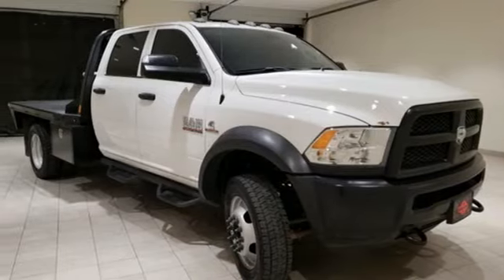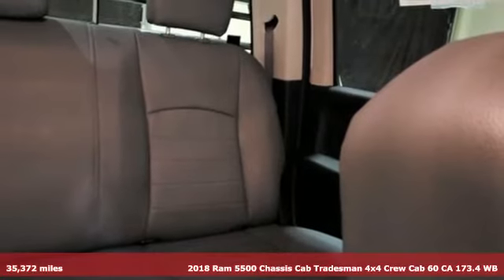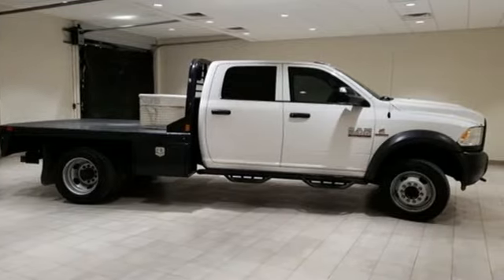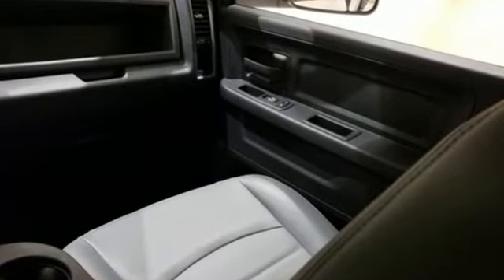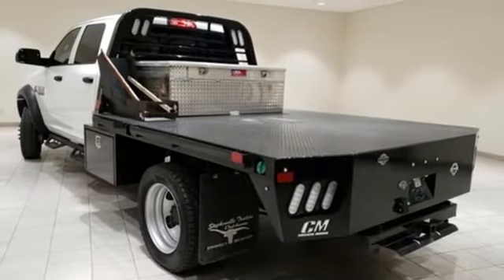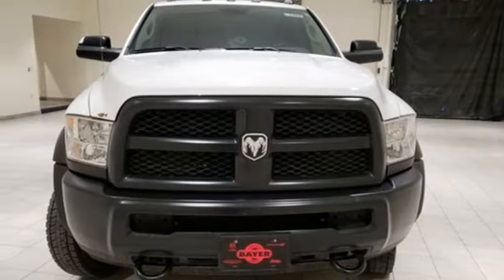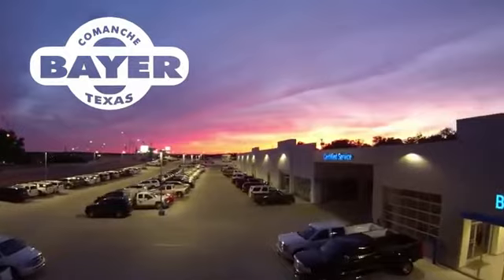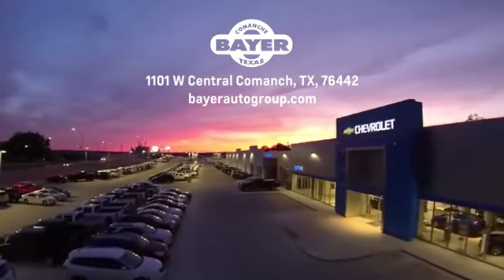Used 2018 Ram 5500HD Comanche Brownwood, TX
Year: 2018
Make: Ram
Model: 5500HD
Trim: Tradesman
Engine: 6.7L I6
Transmission: 6-Speed
Color: White
Interior: Diesel Gray/Black
Mileage: 35372
Stock #: D2474
VIN: 3C7WRNELXJG100509
CARFAX One-Owner. Bright White Clearcoat 2018 Ram 5500HD Tradesman 4WD 6-Speed 6.7L I6brbrbrCall us directly at 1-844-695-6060! Delivery available upon request!

Address:
714 E Central